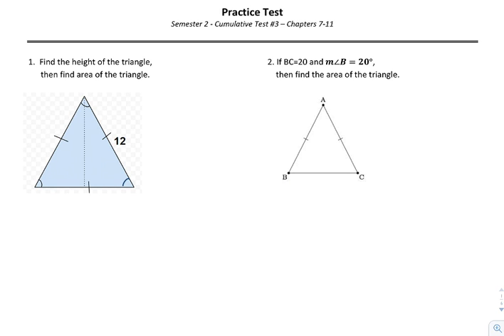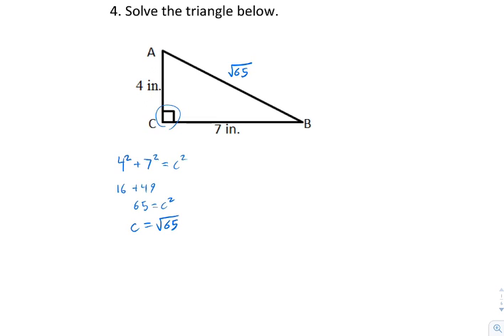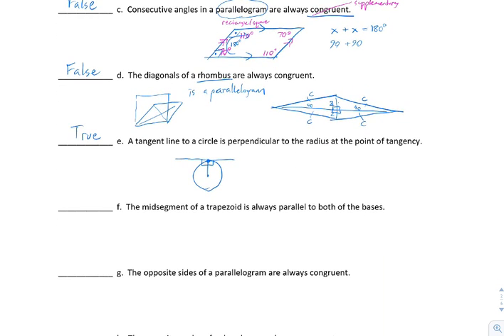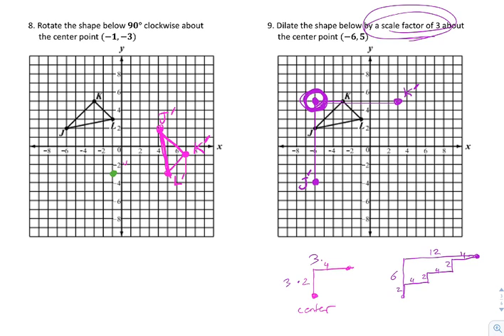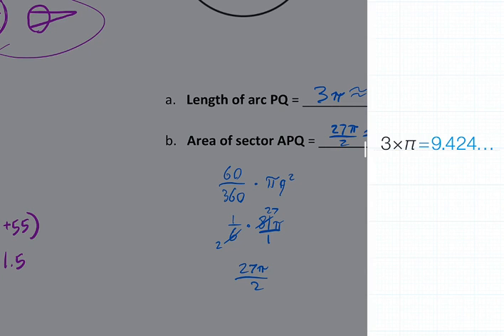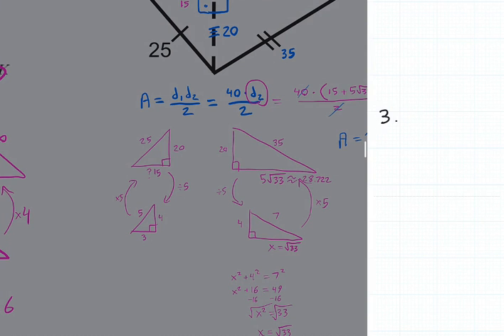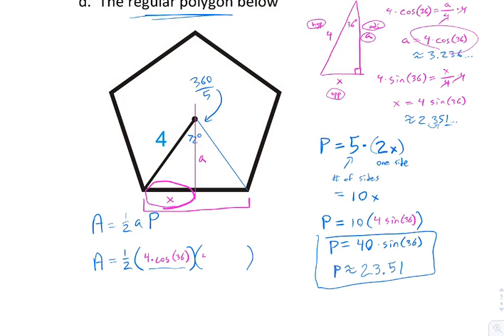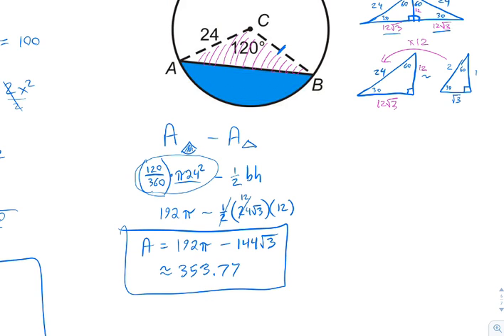1199 - Review - Walking Through Practice Test #1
In this video I walk through a cumulative practice test covering the chapters below:

Chapter 8 - Quadrilaterals and their Properties
Chapter 9 - Transformations on the Coordinate Plane
Chapter 10 - Circles
Chapter 11 - Areas and Perimeters